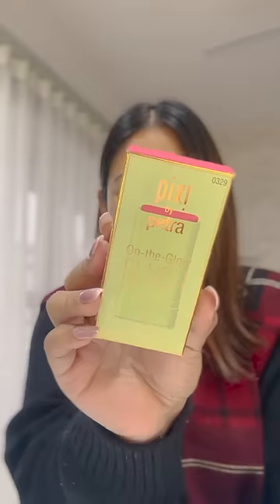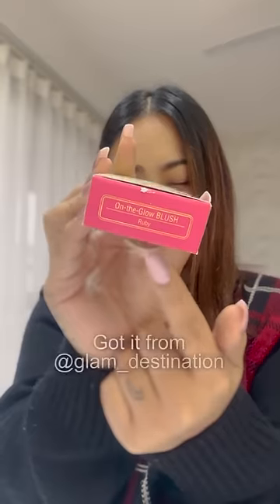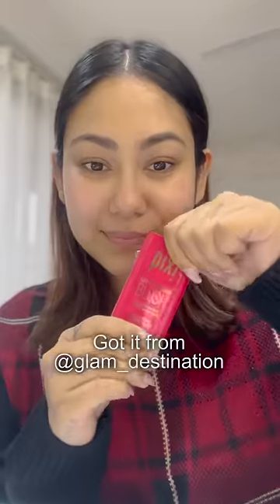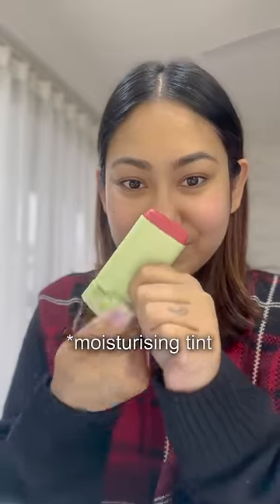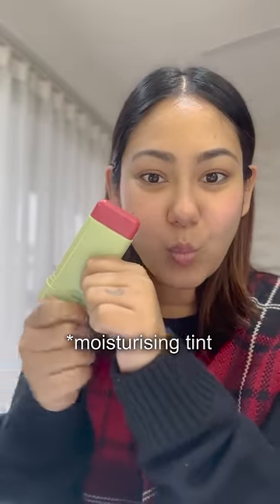this VIRAL BLUSH was sold out everywhere..finally got it!